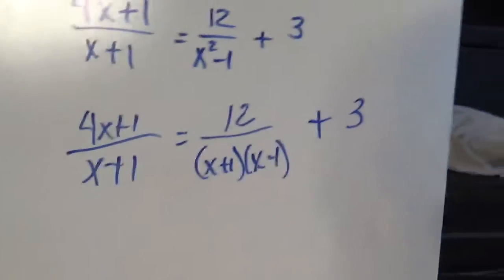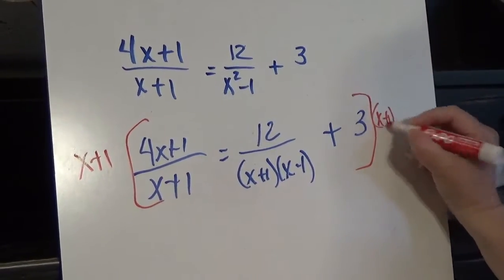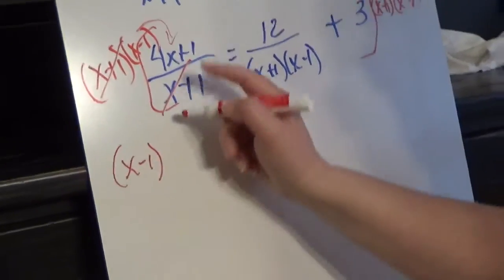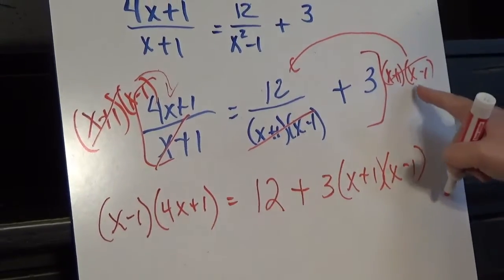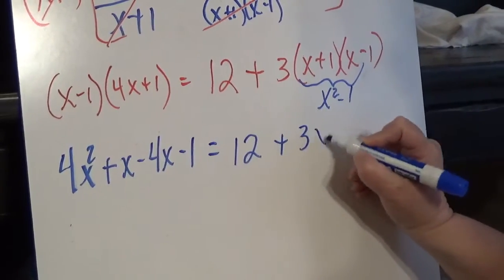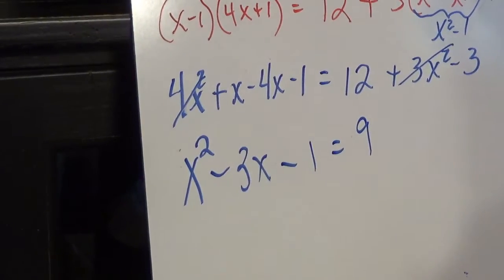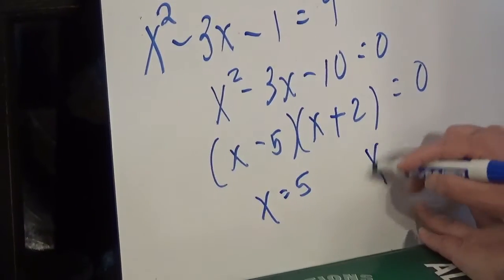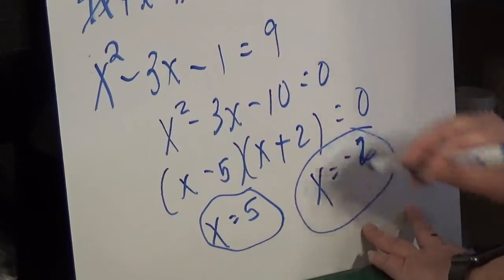example 4 solving rational equations